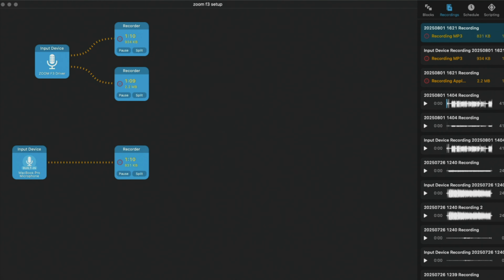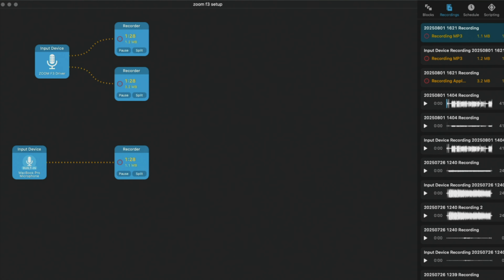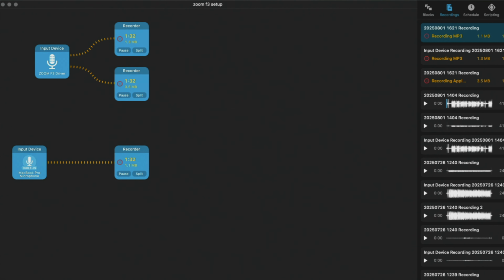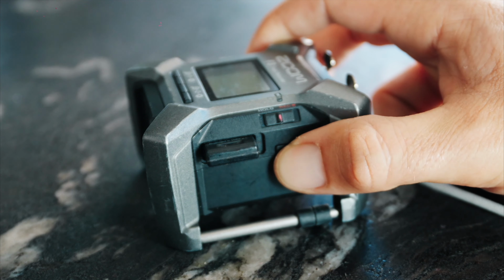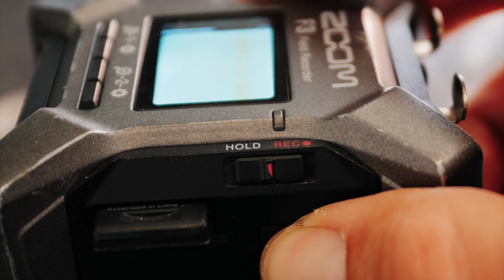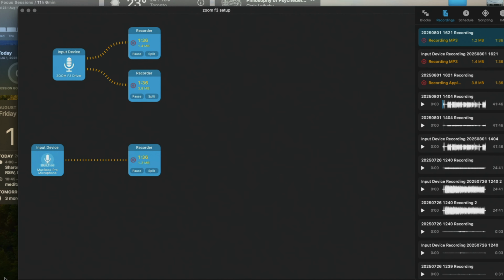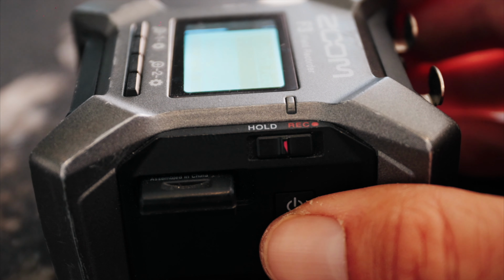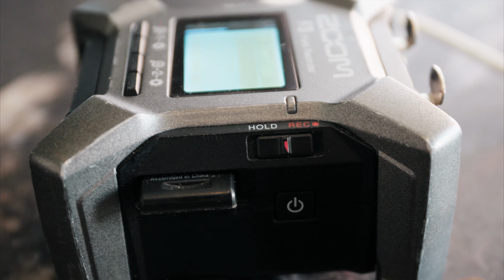How to Record High-Quality Audio with Zoom F3 and Audio Hijack on MacBook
In this video, Blake Anderson, a Toronto-based videographer, demonstrates how to use the Zoom F3 in combination with the DTS mic two shotgun mic and Audio Hijack software on a MacBook to achieve high-quality audio recordings. Blake takes viewers through his preferred setup, outlining steps to connect and configure the Zoom F3 as an input device, and explaining the benefits of recording two types of audio files—a high uncompressed file and a high-quality MP3. He also provides insights into his workflow and some advanced options for enhancing audio quality.

00:00 Introduction and Overview
00:53 Setting Up the Zoom F3
01:13 Using Audio Hijack for Recording
02:11 Recording Workflow and Preferences
04:33 Advanced Options and Customization
05:08 Conclusion and Call to Action